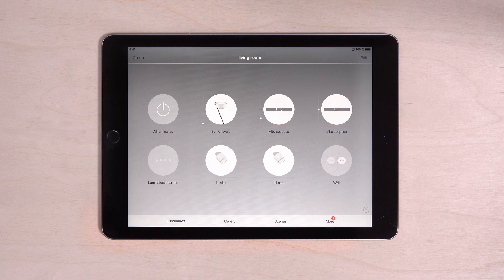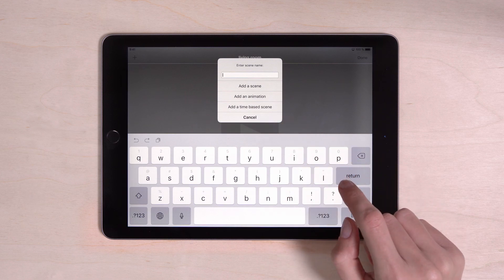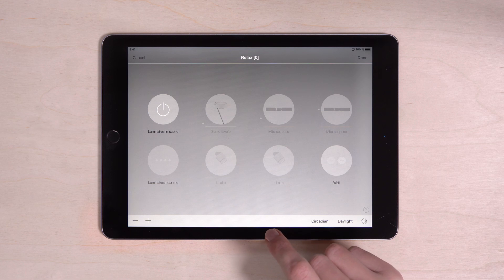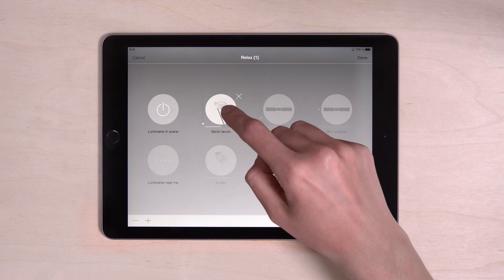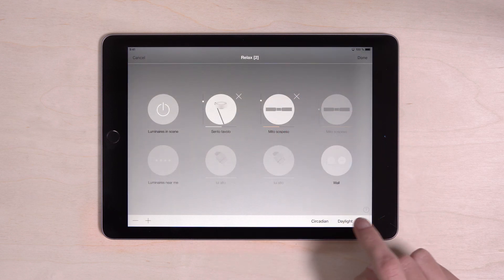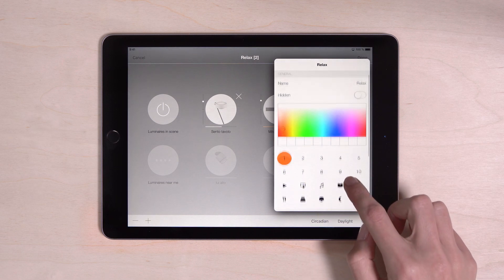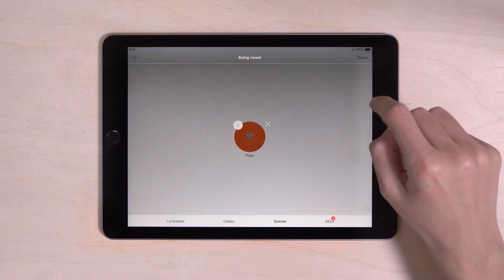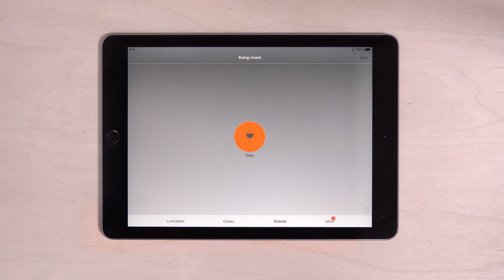Occhio air tutorial | Preset lighting moods in scenes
Your favorite lighting moods can be captured as a scene. To do this, create a new scene in the "Scenes" tab via "Edit" and click on the plus sign.

Give the scene a suitable name and set the lighting mood of luminaires that you want to include in the scene according to your preferences and needs.